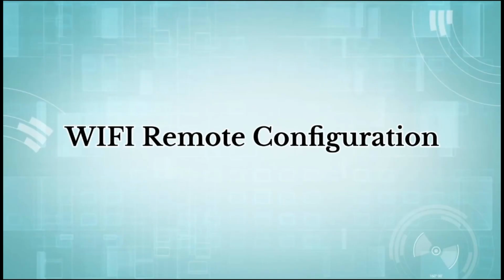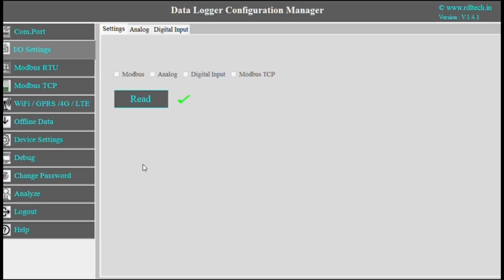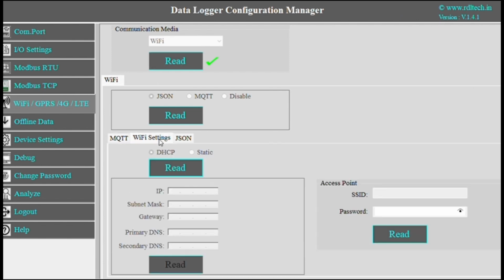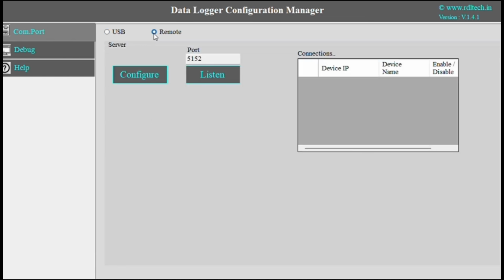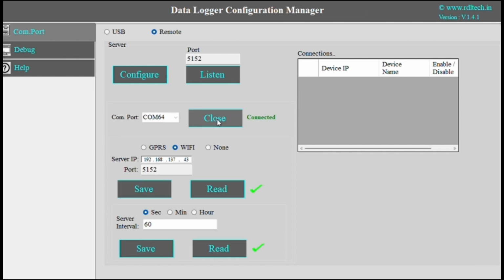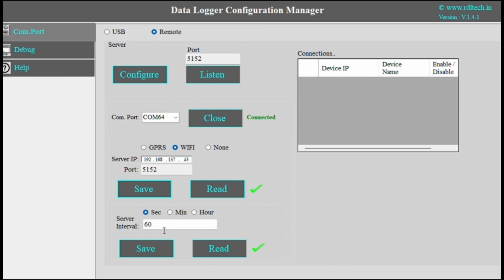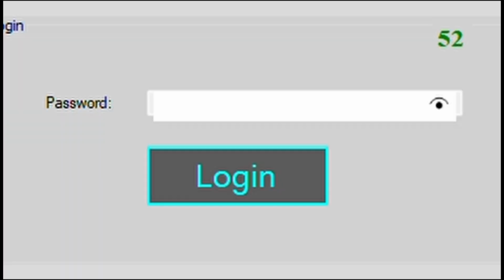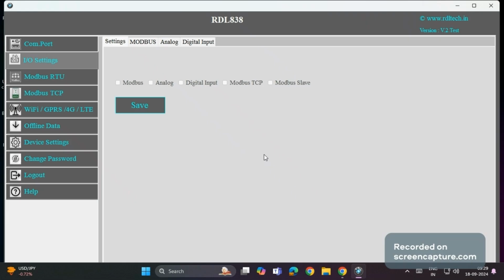Wi-Fi Remote Configuration - Data Logger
About Industrial Data Logger
Intelligent Data Logger product is designed to seamlessly integrate with the IoT and Analytical processing systems. Supporting Multiple IO Interfaces, Protocols, and Secure Data Logger communication are perfect for creating a custom Remote Monitoring Solution.

Industrial Data Logger 4.0 can be used to build the custom industrial solution for monitoring and controlling PLC and SCADA, HMI, VFD Motors, servo, Valves, energy meter, actuators, relays, encoder, rfid and finger print readers, industrial sensors and many more with below mentioned operational benefits.

Features:
- 12 x Isolated Analog Input Channel 0-10V, 0-24V, 4-20mA.16 Bit Resolution and 860SPS.
- 4x Isolated Digital Input 24V.
- 3x Isolated Digital Output / PWM 24V.
- 1x Relay (NO & C).
- 1x Isolated RS485 for MODBUS RTU Communication.
- 1x Isolated Ethernet 10 / 100Mbps MODBUS TCP Communication.
- 1x USB-Device Interface for Configuring, Monitoring and Download.
- 1x WiFi / 2G / 4G / LTE Wireless Communication.
- Configure and Read Multiple Slave IDs, Selectable Input Register Holding Register & Coil.
- Configurable Data Type and Conversion Method (INT, Long INT, FLOAT, Double Float & RawHex) UINT (ABCD (big-endian), DCBA (little-endian), CDAB, BADC).
- Configurable Scaling factor enabling option for Analog channel.
- Configurable WiFi / GPRS / 4G / LTE Interface.
- Configurable Data Transferring Protocol JSON / MQTT and FTP.
- Support secure communication SSL.
- 16 GB inbuilt storage.
- Data Logs and stores its CSV file during network failure.
- Logger Sends offline data once Network and Server Connected.
- Remote control / Activating Relay / Digital output.
- Configurable Alarm.
- Auto Maintain socket / server connection.